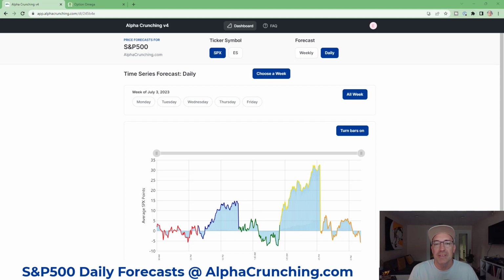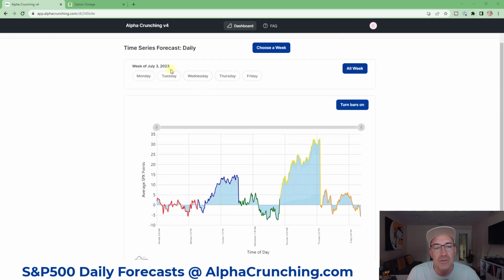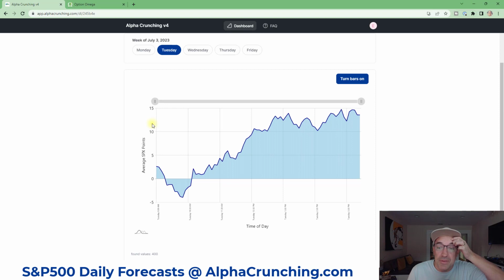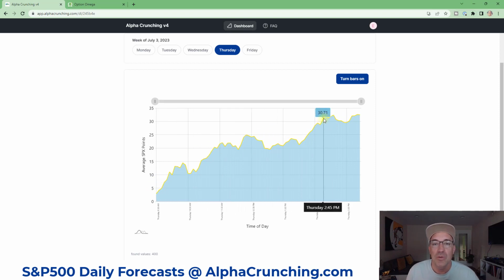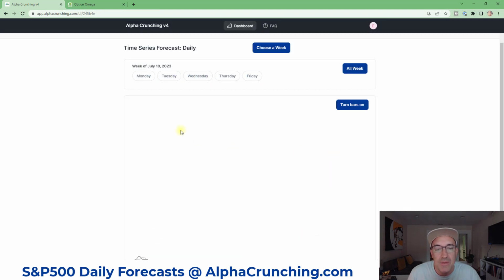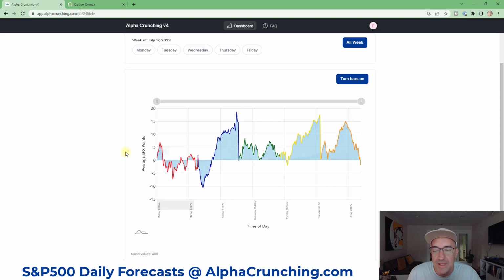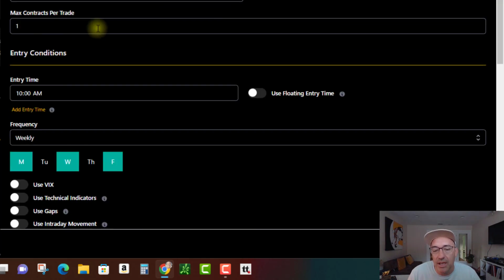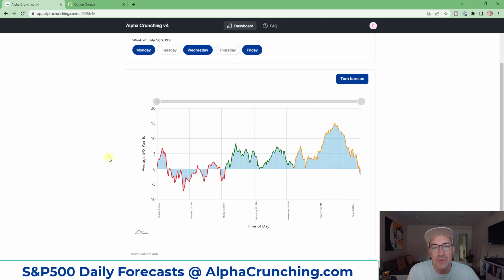Iron Condor Strategy for 0DTE Options Trading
When trading iron condors, you need price to stay relatively rangebound so that your short strikes can stay out of the money. For 0DTE iron condors, it can help to know which days to expect range bound price action. Adding the intraday seasonality indicator shown in this video can help improve your edge which is going to help you achieve a higher win rate while at the same time trading less with reduced screen time.

AlphaCrunching.com uses a proprietary algorithm that generates intraday seasonality charts that are highly accurate for predicting short term direction of the S&P500. In short, Intraday Seasonality refers to the predictable patterns or tendencies that occur within a single trading day in financial markets. These patterns arise due to various factors, such as market opening/closing times, economic releases, and traders' behavioral habits. Intraday seasonality is often exploited by day traders and algorithmic trading systems to capitalize on short-term price fluctuations. By identifying and understanding these patterns, traders can potentially gain an edge in predicting price movements and making more informed trading decisions. However, intraday seasonality is not foolproof, and it's crucial to combine this approach with technical analysis for a more complete trading strategy.